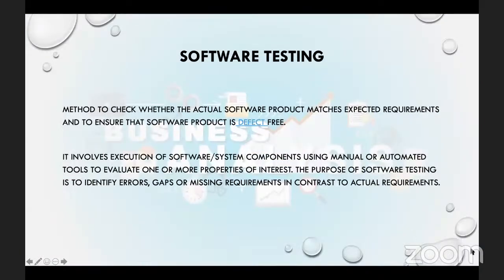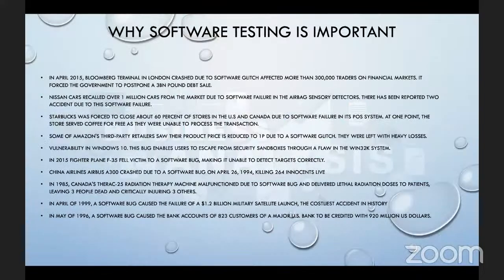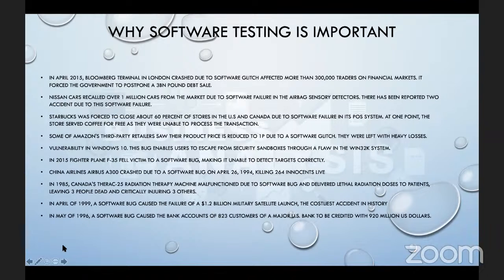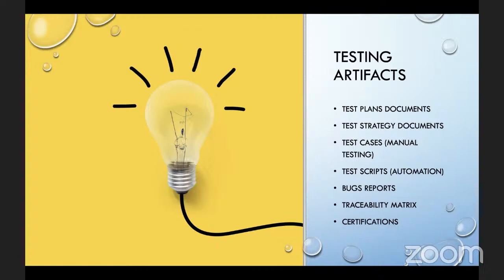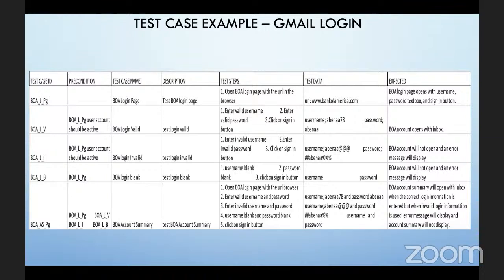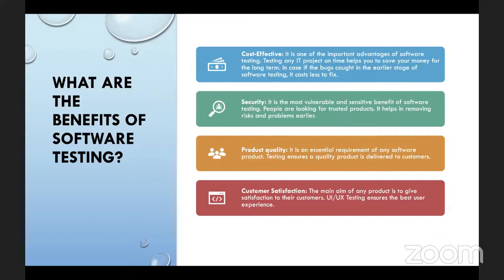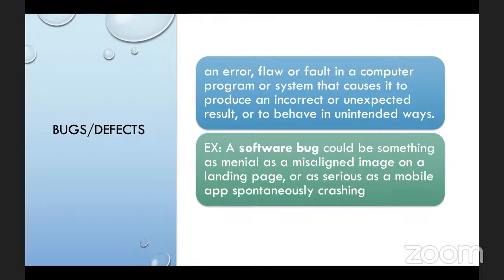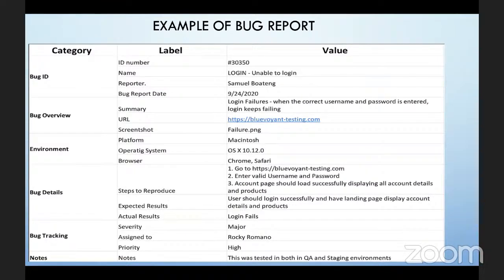Business Analyst | Product Owner | Product Management | Training Day 19